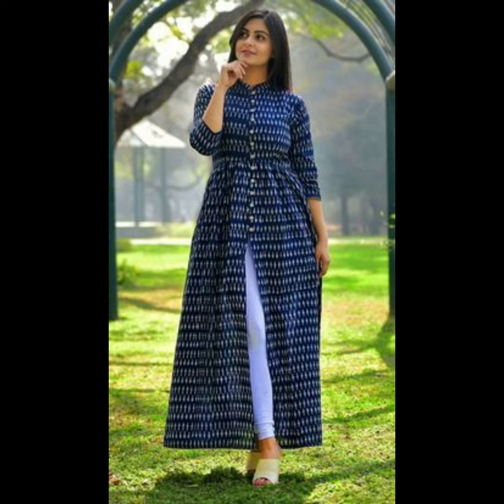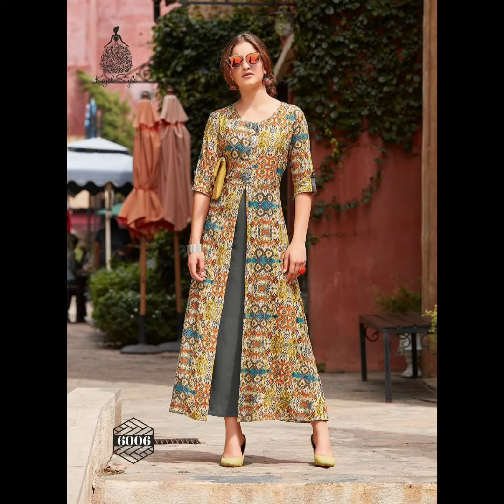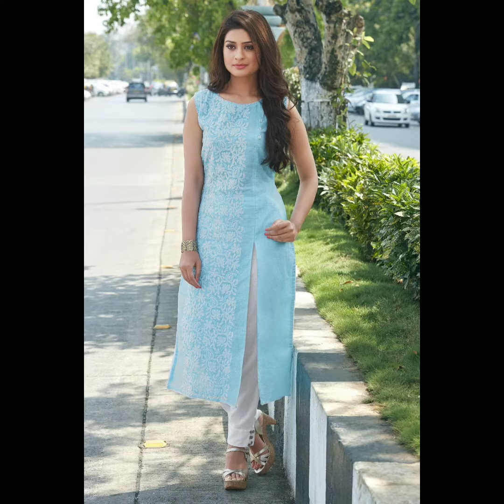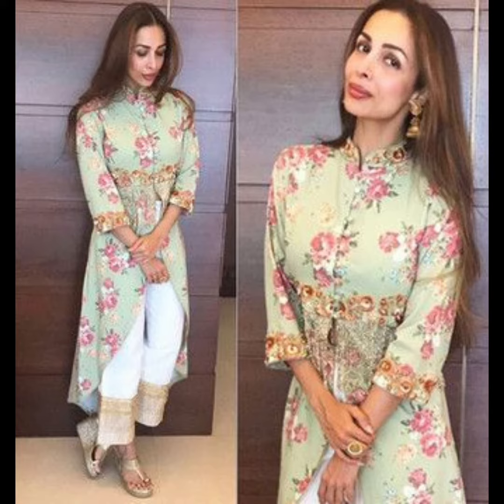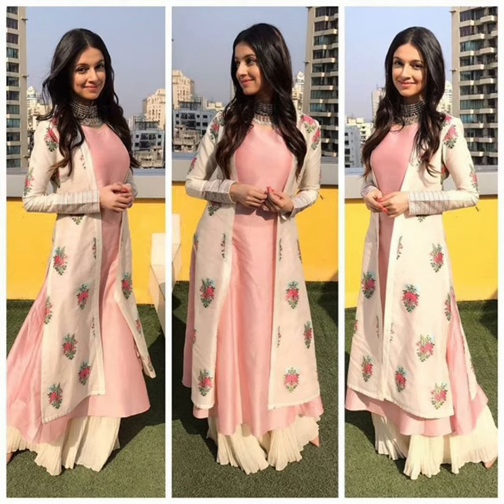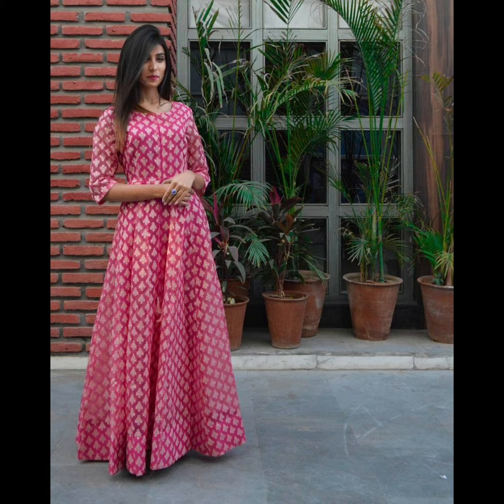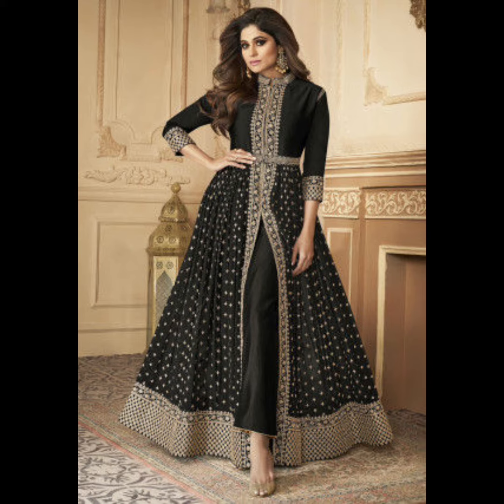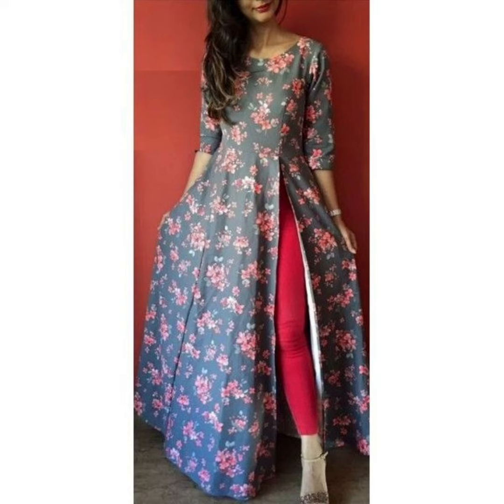most stylish, gorgeous slit frock designing ideas for casual an partywear ||2022,23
most stylish, gorgeous slit frock designing ideas for casual an partywear ||2022,23|| frock designs idea's,  casual wear designer frock designs,  long frock designs idea's,  floor length frock designs idea's,